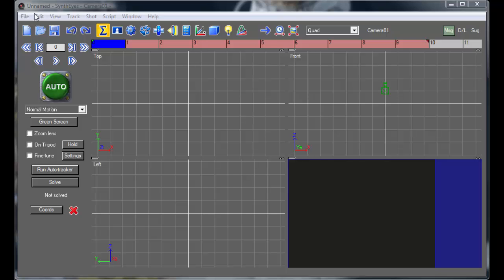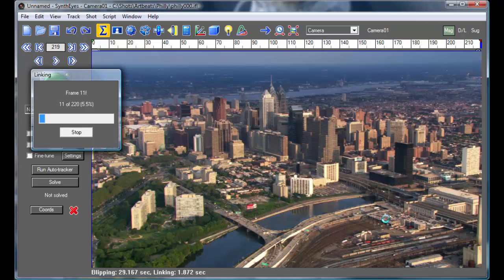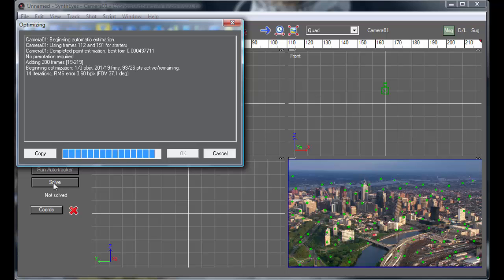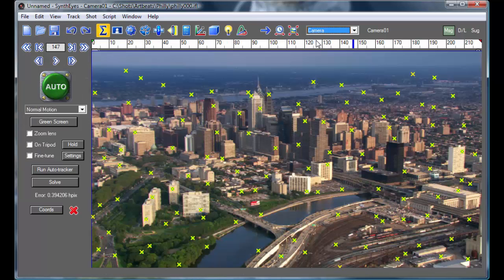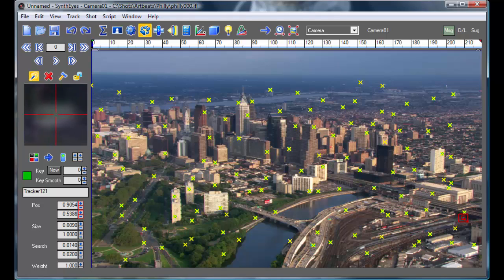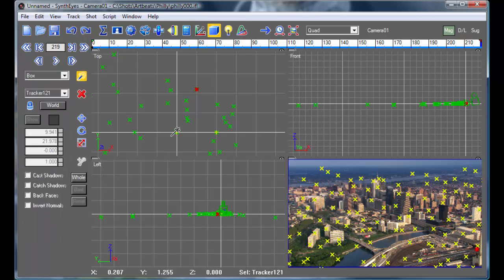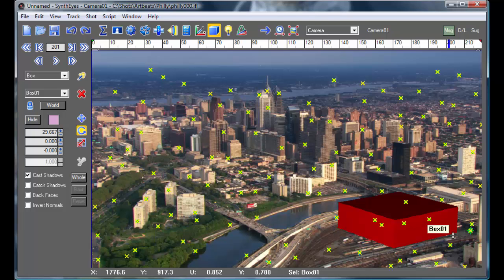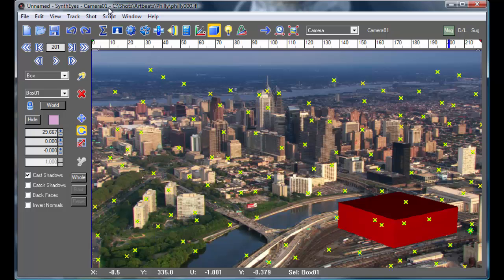Introduction to Tracking in SynthEyes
Dr Russ Andersson demonstrates automatic and supervised tracking, cleanup, coordinate system setup, and object insertion in SynthEyes. Learn the basics of this amazingly fast and accurate matchmoving tool.